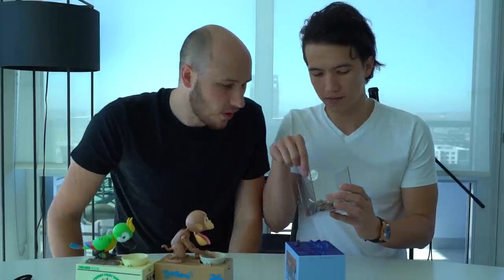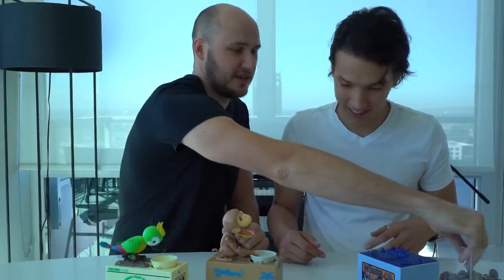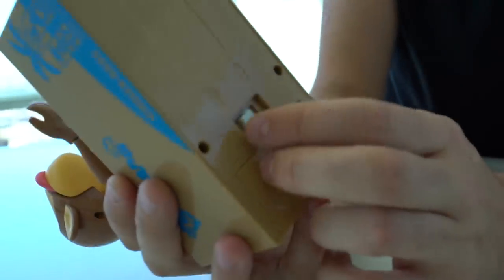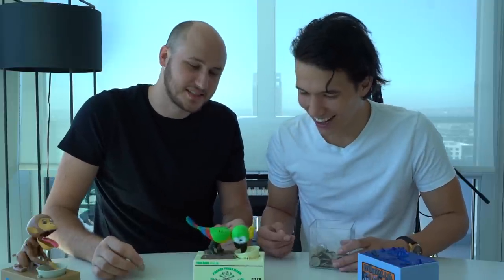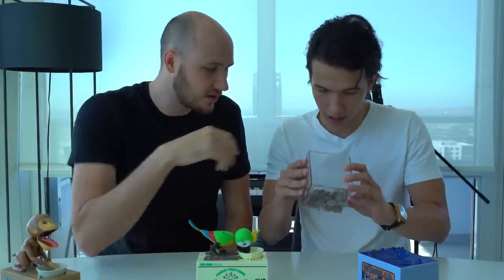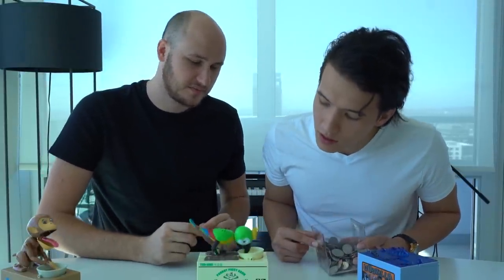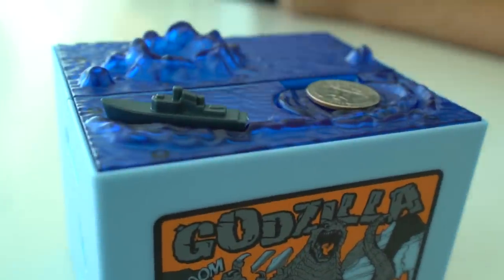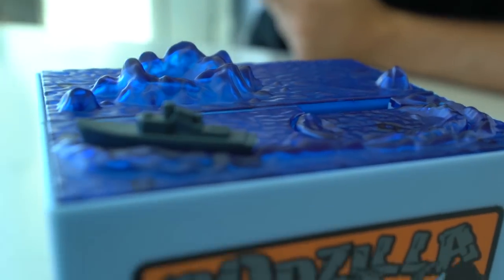3 Weird Coin Banks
Godzilla Coin Box
Parrot Piggy bank
Monkey Coin Bank